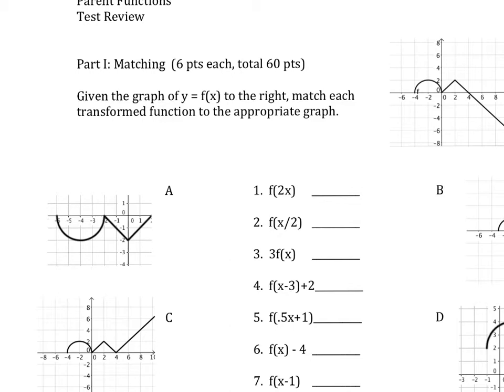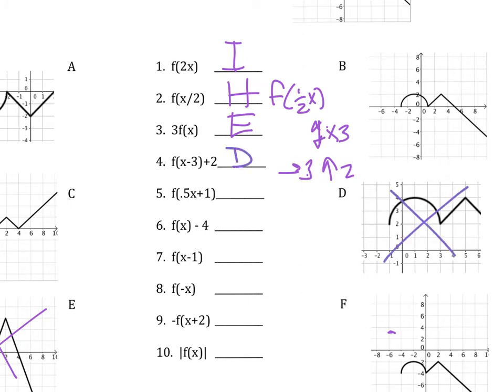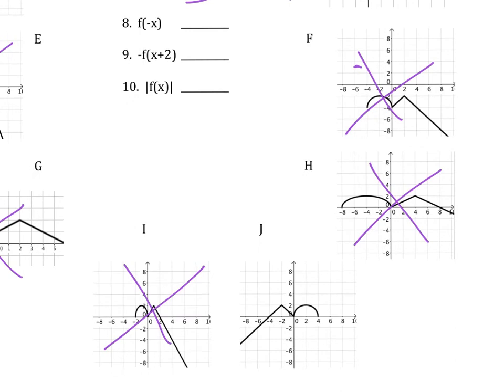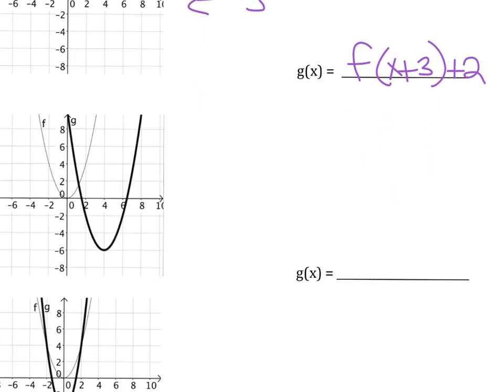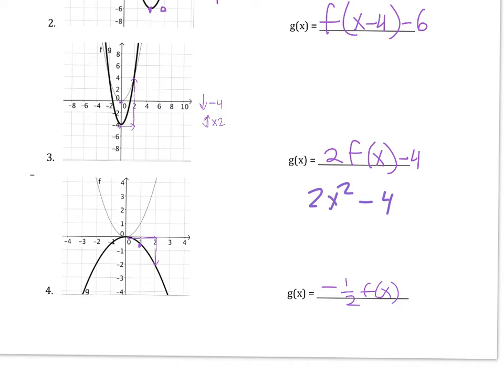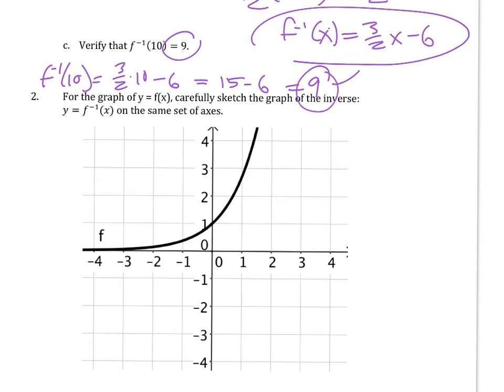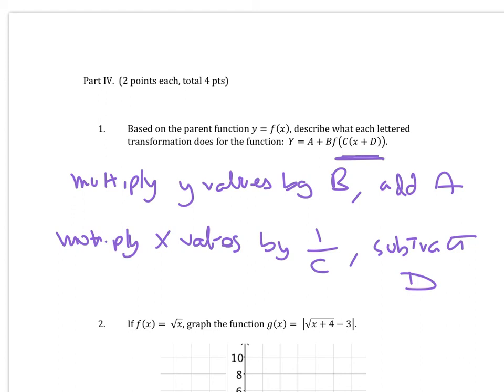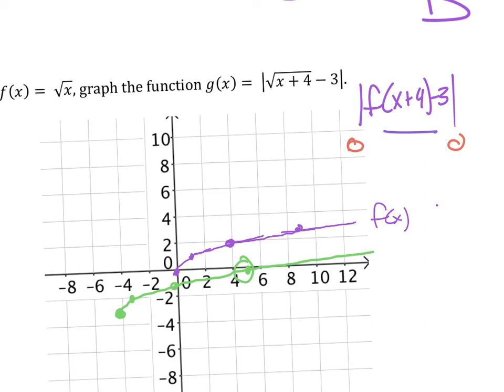Advanced Math: Parent Functions Review